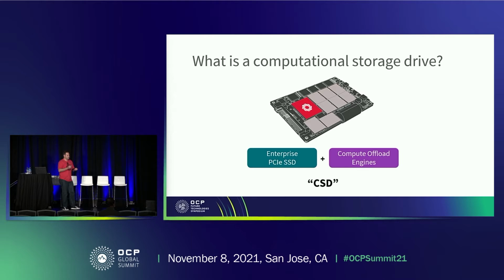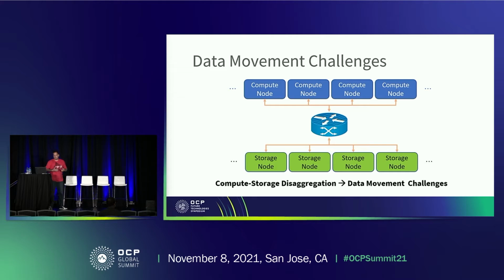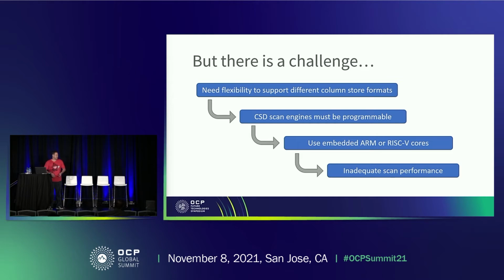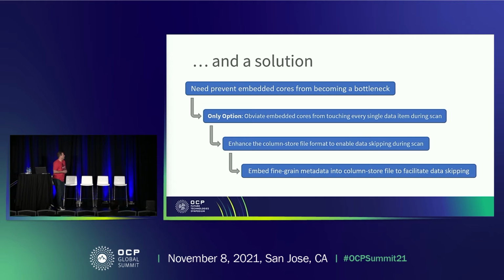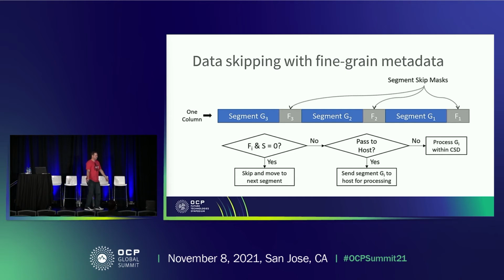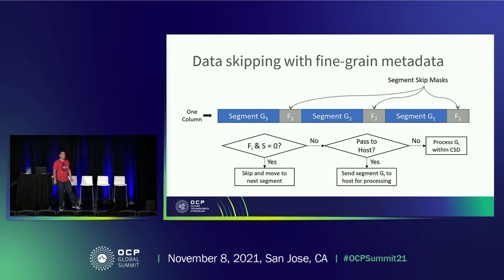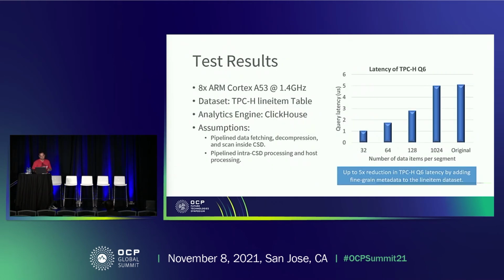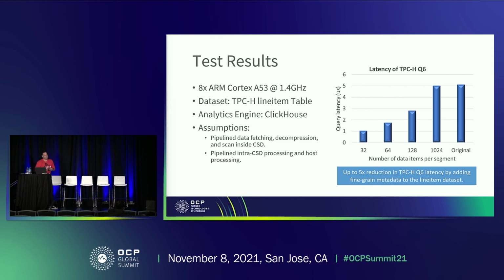Accelerating Data Analytics with Computational Storage Drives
High Performance and Hardware Acceleration - This paper presents a design solution that enables data analytics system off-load the costly scan operations into computational storage drives (CSDs). The key idea is to customize the column-store data structure so that CSDs could utilize low-cost embedded processor cores to achieve high-speed data scan. Experimental results show that, using the proposed design approach, a single ARM Cortex A-53 core could achieve over 1GB-s data scan throughput, which can further enable over 5x TPC-H query latency reduction.